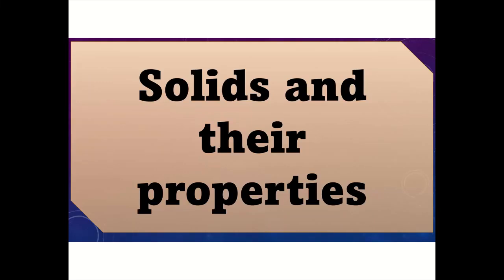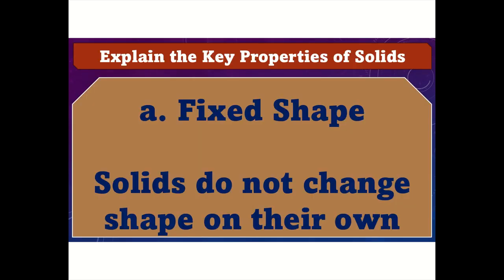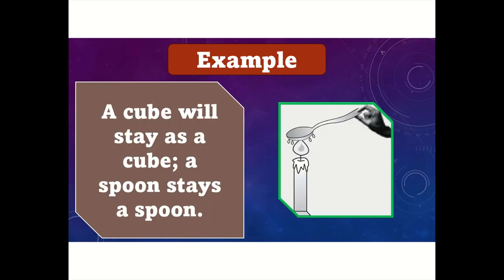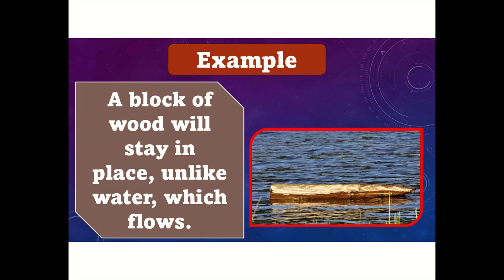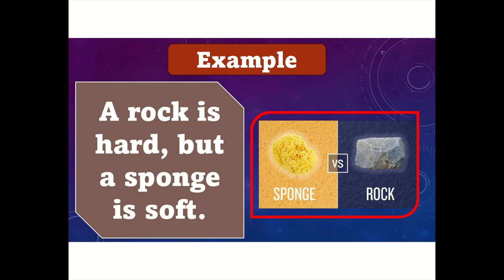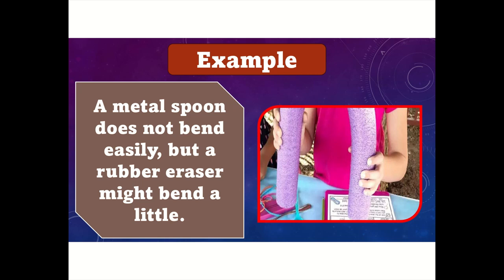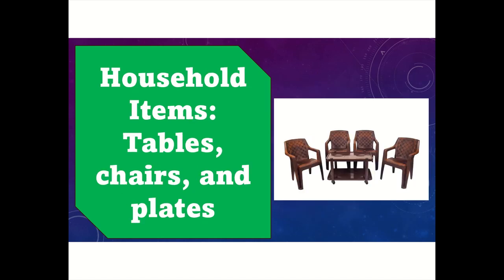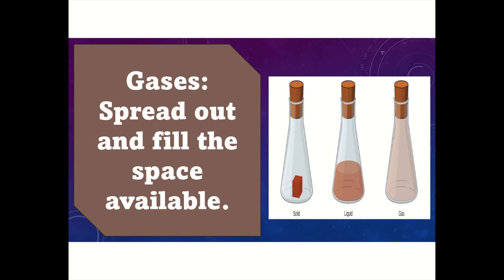Understanding Solids and Their Properties | Fun Learning for Kids 🌟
Get ready for an exciting journey into the world of solids! 🌟 In this fun and simple video, we’ll learn all about solids and their properties—perfect for primary school students!

🧱 What are solids?
🎈 Why do solids have a fixed shape and size?
📚 How are solids different from liquids and gases?

Through easy explanations, colorful visuals, and real-life examples like toys, books, and blocks, we make learning about solids fun and engaging! Watch how solids stay still, take up space, and don’t flow like liquids.

This video is perfect for kids, parents, and teachers who want to make science and math learning interactive and enjoyable. 🌟

🔍 Topics Covered:
✅ Definition of solids
✅ Key properties like shape, size, and hardness
✅ Examples of solids in everyday life